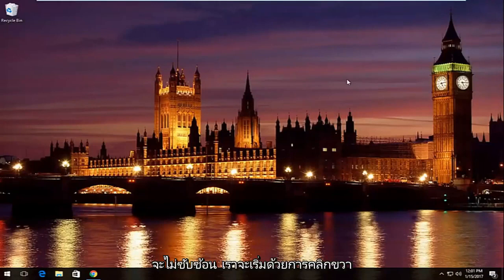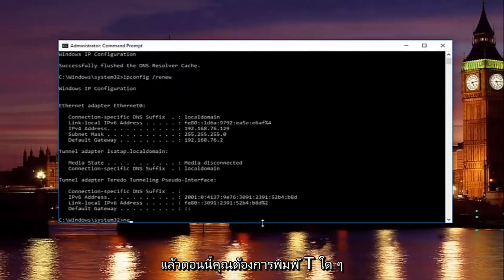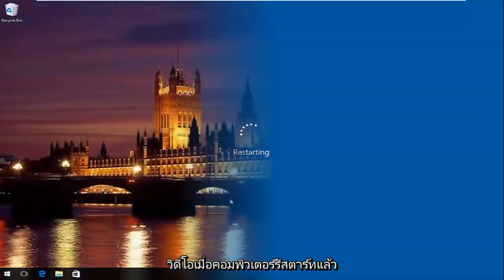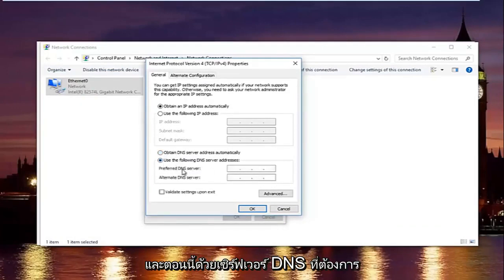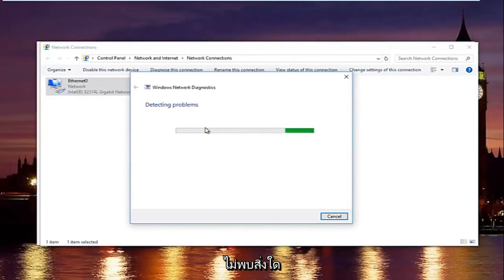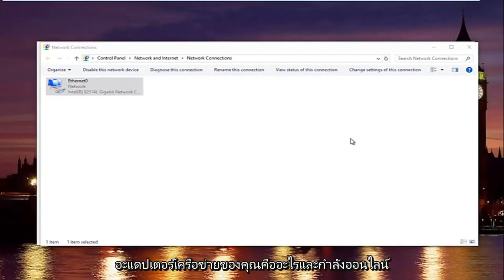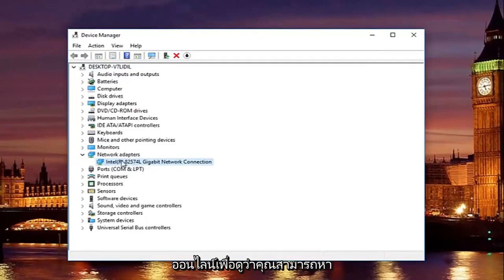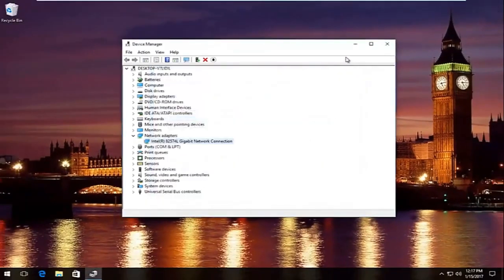วิธีแก้ไขปัญหาการเชื่อมต่ออินเทอร์เน็ตจาก Chrome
วิธีแก้ไขไม่มีการเชื่อมต่ออินเทอร์เน็ตบน Chrome [บทช่วยสอน]

โดยปกติ ข้อผิดพลาดนี้เกิดขึ้นเนื่องจากมีปัญหากับเซิร์ฟเวอร์ DNS เริ่มต้นที่คอมพิวเตอร์หรืออุปกรณ์ของคุณใช้ คุณสามารถแก้ไขได้โดยง่ายโดยเปลี่ยนเซิร์ฟเวอร์ DNS เริ่มต้นเป็นบริการ DNS อื่นๆ เช่น DNS ของ Google, OpenDNS หรืออาจเป็นหนึ่งในบริการเหล่านี้

อย่างไรก็ตาม บางครั้งข้อผิดพลาดนี้อาจเกิดจากสาเหตุอื่น ดังนั้น คุณไม่สามารถแก้ปัญหาได้ด้วยการเปลี่ยนเซิร์ฟเวอร์ DNS คุณสามารถลองล้างข้อมูล Google Chrome (คุกกี้ ไฟล์แคช ประวัติการท่องเว็บ) ทำตามคำสั่งของพรอมต์คำสั่งสองสามคำสั่ง รวมทั้งถอนการติดตั้งแอปหรือรีเซ็ตเราเตอร์หรือโมเด็มเพื่อแก้ไข

อย่างที่เราทราบกันดีว่าหากต้องการเข้าถึงอินเทอร์เน็ต เราจำเป็นต้องมีเว็บเบราว์เซอร์อย่าง Google Chrome แต่บางครั้งเราจะพบปัญหาว่า Google Chrome ไม่ได้เชื่อมต่อกับอินเทอร์เน็ตซึ่งเกิดขึ้นไม่เฉพาะใน Win/Mac แต่ยังรวมถึง iPhone/Android ด้วย เพื่อแก้ไขปัญหานี้ เราควรทำอย่างไร?

chrome ไม่มีการเชื่อมต่ออินเทอร์เน็ต
chrome ไม่มีการเชื่อมต่ออินเทอร์เน็ต windows 10
chrome ไม่มีข้อผิดพลาดในการเชื่อมต่ออินเทอร์เน็ต
chrome เล่นเน็ต windows10
Chrome ไม่มีอินเทอร์เน็ต
เบราว์เซอร์ Chrome ไม่มีการเชื่อมต่ออินเทอร์เน็ต
google chrome ไม่มีเกมเชื่อมต่ออินเทอร์เน็ต
chrome แสดงว่าไม่มีการเชื่อมต่ออินเทอร์เน็ต
Chrome ไม่มีข้อผิดพลาดทางอินเทอร์เน็ต
chrome เล่นเน็ตไม่ได้ firefox
google chrome เน็ตไม่ติด